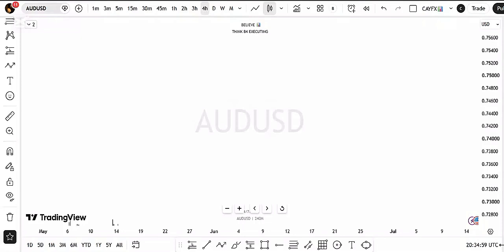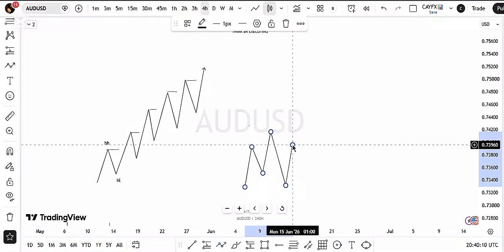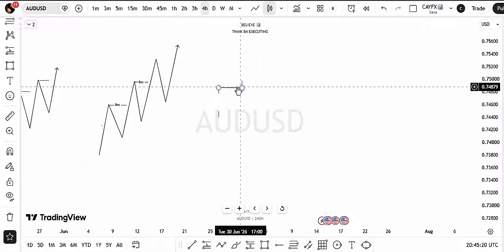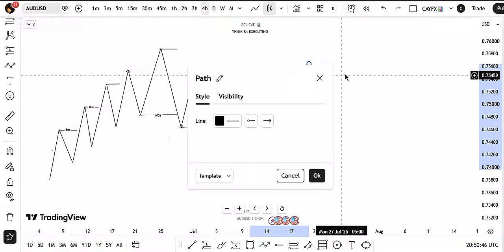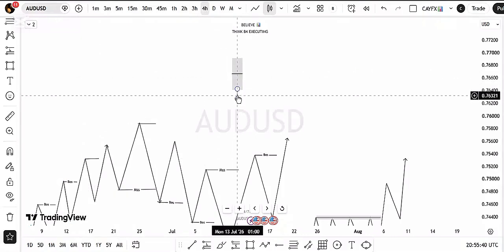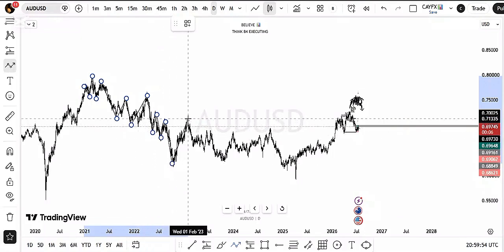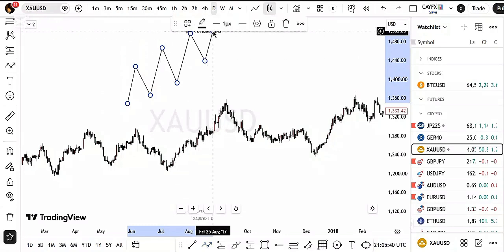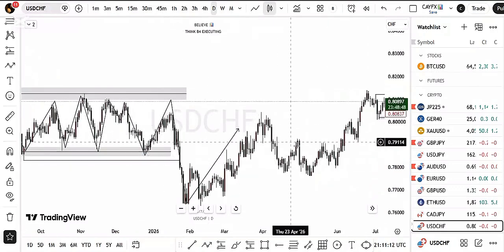MY DOCUMENTARY ON BASIC MARKET STRUCTURE.....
this is my documentary video on basic structure market,that i think it will help other beginners learn and grow.its actually helpful